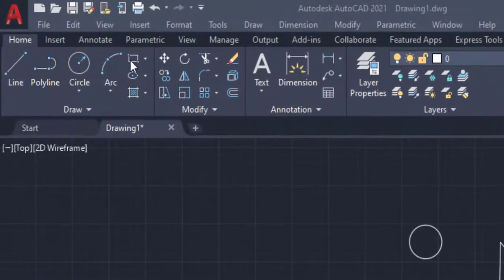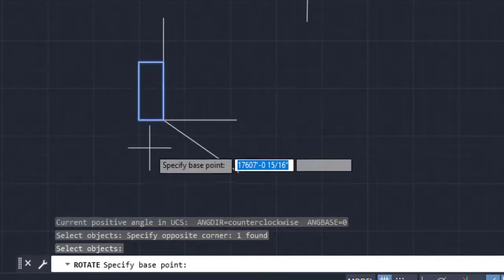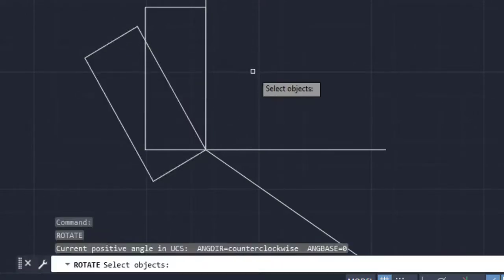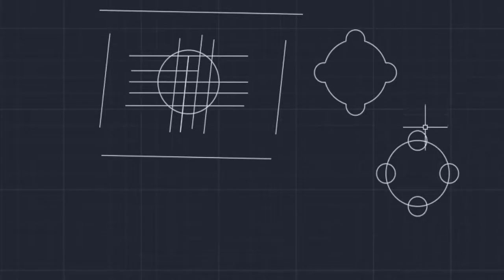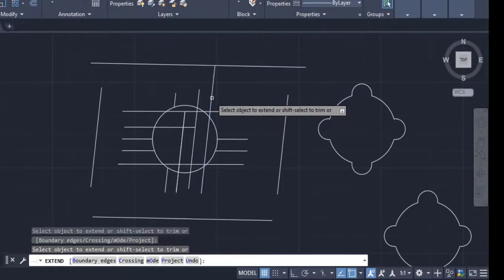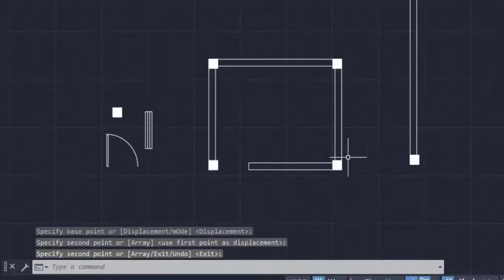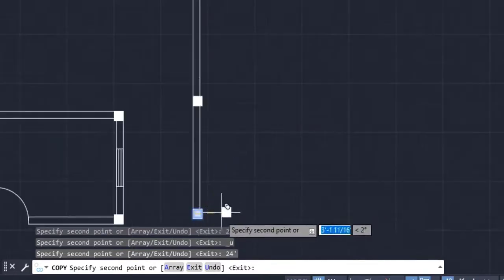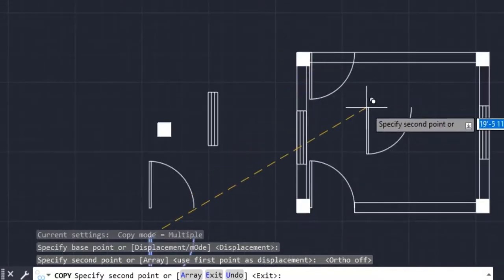COMPLETE AUTOCAD TUTORIAL FOR ENGINEER- LEARN FULL AUTOCAD TRAINING FOR FREE || LESSON 5A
IN THIS VIDEO WE LEARN LESSON 5 OF  AUTOCAD TUTORIAL WHICH PROVIDE A  COMPLETE AUTOCAD TRAINING ONLINE FOR FREE || I HAVE USED 2021 VERSION OF  AutoCAD IN THIS SERIES. ________________________________________________________________________
HOW TO DOWNLOAD AUTOCAD 2021 ?
To practice AutoCAD tutorial lessons CLICK ON GIVEN LINK and DOWNLOAD it
LINKS OF PREVIOUS LESSIONS OF AUTOCAD TRAINING SERIES :
WELCOME MESSEGE FROM CREATOR FOR ALL THE VIEWERS OF THIS AUTOCAD TUTORIAL !!
Hello Everyone, Welcome to the world of CIVIL ENGINEERING Software Learning Platform where You will learn AUTOCAD TUTORIAL and other many CIVIL ENGINEERING SOTWARE. This AutoCAD training is free for lifetime and you could learn it at any of your available time.
IS FULL AUTOCAD TUTORIAL ARE FREE ??
In this series  of AUTOCAD TUTORIAL I will offer you the full AUTOCAD TRAINING step by step. This course will be free for all the viewers who wills to learn AutoCAD training free online and also it includes the lessons of advanced features of AutoCAD training program which you will not get in any other platform.
WHY I MADE THIS AUTOCAD TRAINING PROGRAM ??
I haven't found any AutoCAD training free online and spent lots of money on it at the time I used to learn it and a thought came in my mind to make a AutoCAD tutorial on YouTube to help all the learners there from world.  I hope my this effort will be novel to all and everyone will be get benefited watching this AUTOCAD TUTORIAL.
HOW MANY VIDEOS ARE THERE IN THIS SERIES OF AUTOCAD TRAINING ?
This series contains 100s of AUTOCAD TRAINING VIDEOS starting from lesson 1 so that it will be helpful to all viewers who watch this AutoCAD training course on YouTube. After watching this training you can post your feedback in comment section and tell me your opinion towards the AUTOCAD TUTORIAL you watched. Your positive or negative both opinion will be appreciated and entertained. I will help me to make further improvement in new AutoCAD training videos that i will make for you later on.
WHICH VERSION IS USED IN THIS AUTOCAD TUTORIAL ?
This AutoCAD tutorial series will made for civil engineers however it will be equally valuable for electrical engineer, mechanical engineer and any other want AutoCAD training free online .In this series I had used AutoCAD 2021 but it is equally useful to all older versions also. So learn this free AutoCAD tutorial and you will know how to use AutoCAD 2021 and all other version as well. If you find any difficulties in other version notify me in comment section of to my email given in about section of my channel CIVIL DRAFT.
WHO CAN LEARN THIS COURSE :
Though this series contains AutoCAD for beginners tutorial for some initial lessons but later on it contains many hidden and advanced trick that are unknown to many AutoCAD professionals as well. There I many new features in AUTOCAD 2021 which i was also unknown before making this AutoCAD Tutorial so I think this course is equally useful to beginners and professionals.
SHOULD I PAY ANY CHARGES TO LEARN COMPLETE AUTOCAD TRAINING ??
I found many viewers seeking where can I learn AutoCAD for free so I created this course which I absolutely free for everyone and all the lessons of AutoCAD 2021 tutorial on this channel remain free for life time and no one should pay any charges for it.

You can also SUSBCRIBE THE CHANNEL "  and "FOLLOW ME" on "SOCIAL SITES" links are given Below ______________________________________________________________